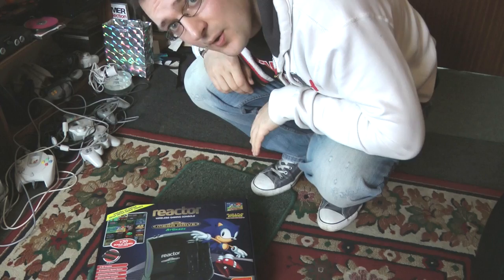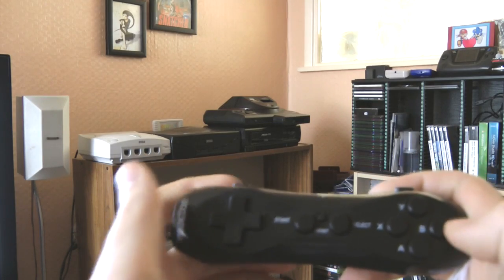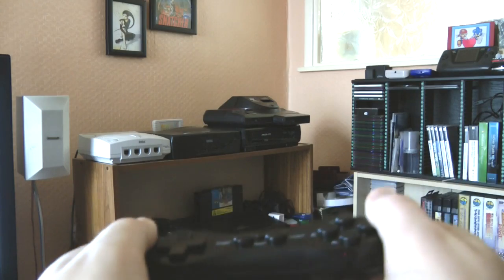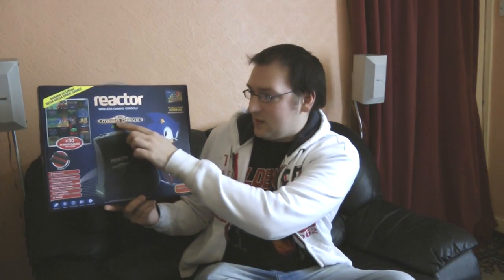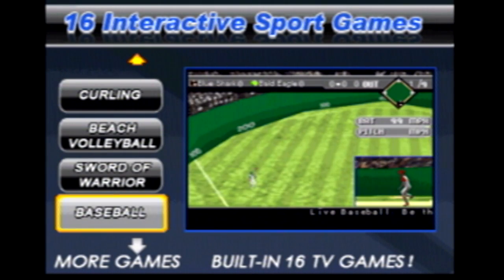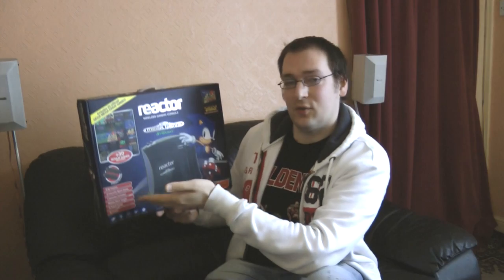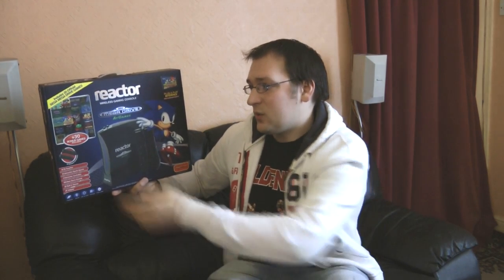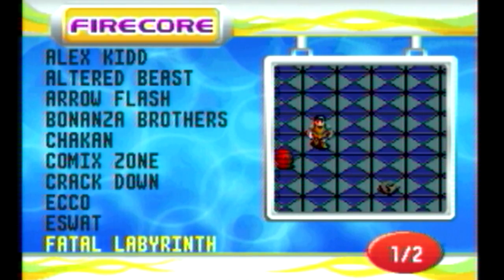Sega Mega Drive Reactor Console Review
Hello everyone this is my review the Sega Mega Drive Reactor Console.